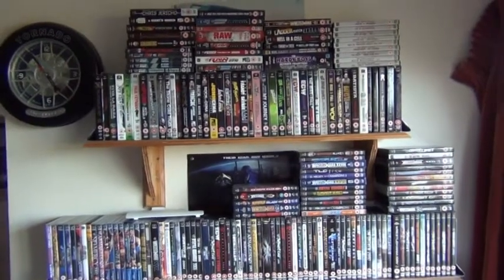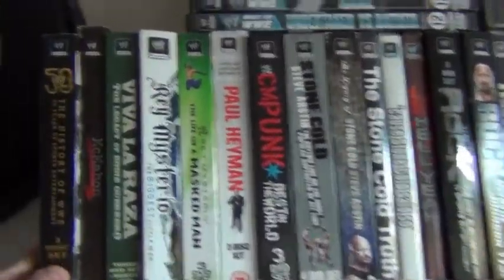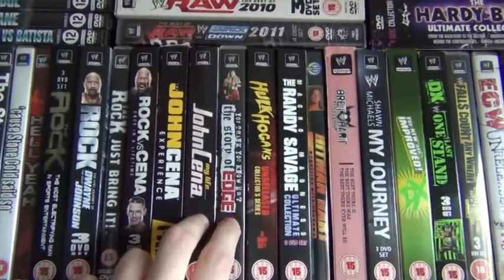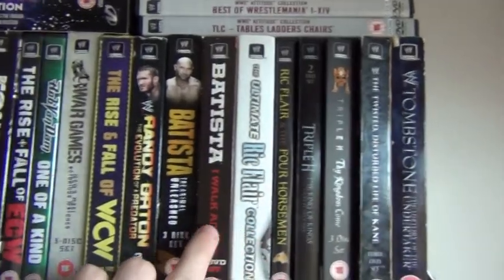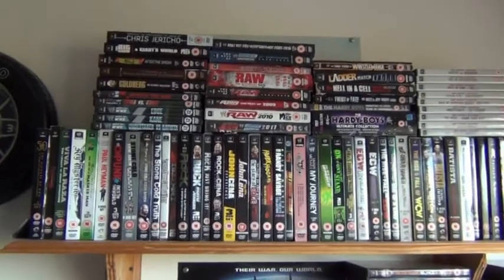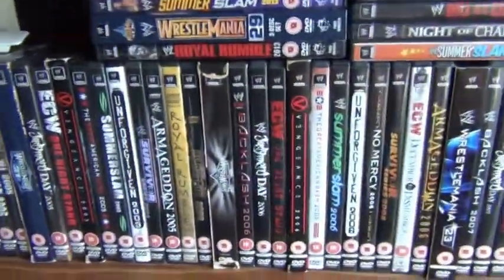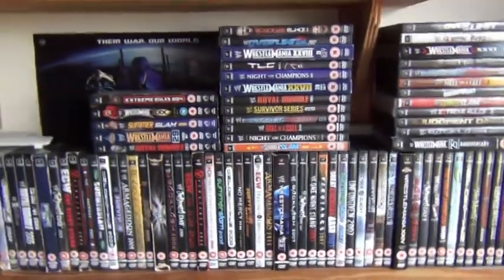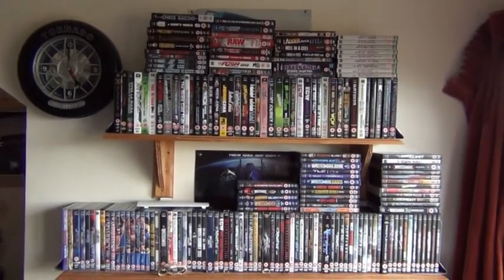How to build a WWE DVD collection part 3 Organization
Hey guys

Welcome to the third and final part of the how to build a WWE DVD collection series.

In this video i will be talking about the different ways that you can organize your WWE DVD collection.

If you have any problems with what way to start the organization of your collection, you can look at my WWE DVD collection video that i did at the start of the year.

for any more help you can look at other YouTubers that have WWE DVD collections and next week i will do a video on the YouTubers that have inspired me to make a WWE DVD collection.

If you have any questions relating to the Collection then give me a shout on Twitter or just give me a shout in the comment section below.

if you have enjoyed this video then please give me a like, if you want to subscribe for more videos then please subscribe to my channel and follow me on Twitter @ldwilliams666